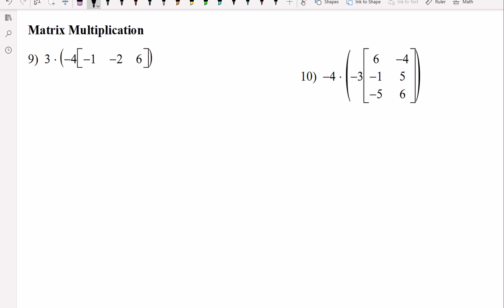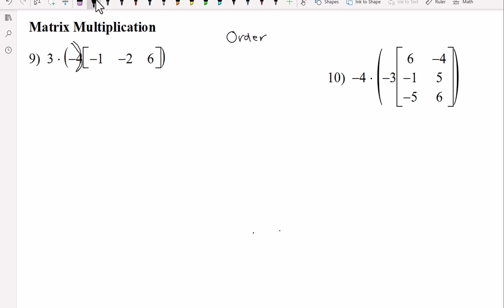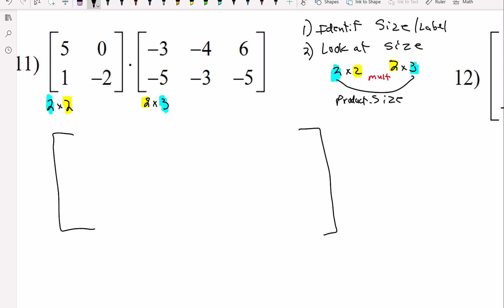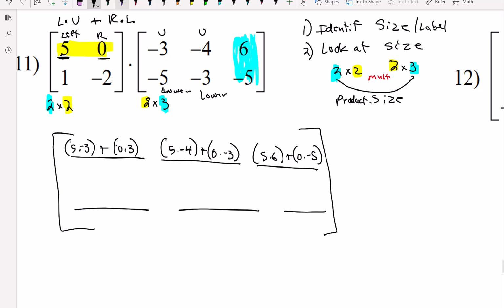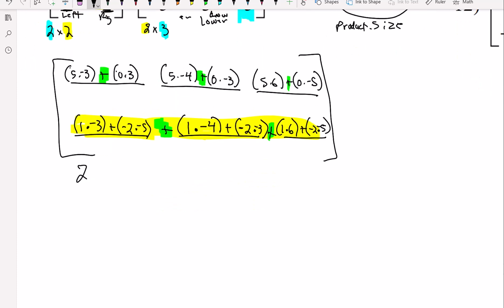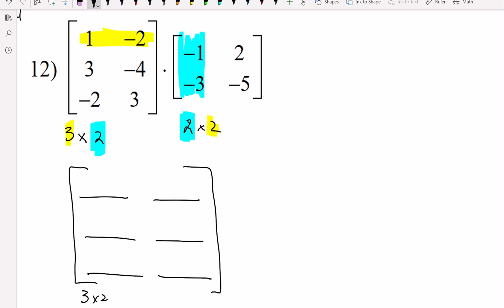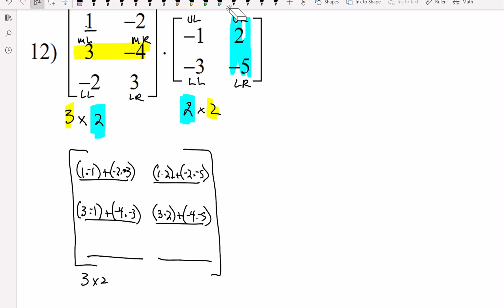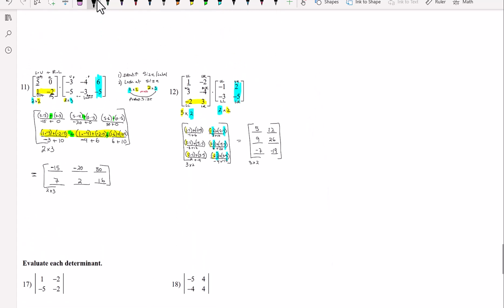Matrix Multiplication: Process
This video shows how to identify, label and perform multiplication on matrices when it multiplication is applicable.